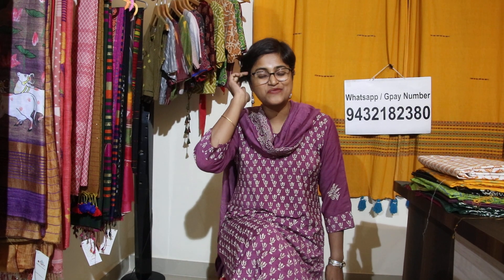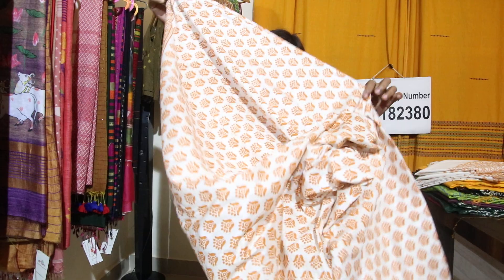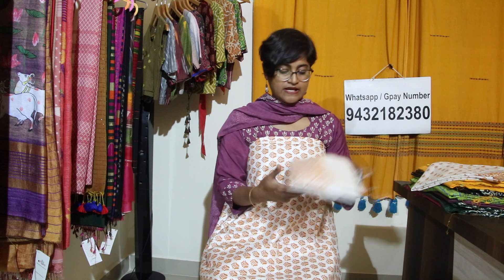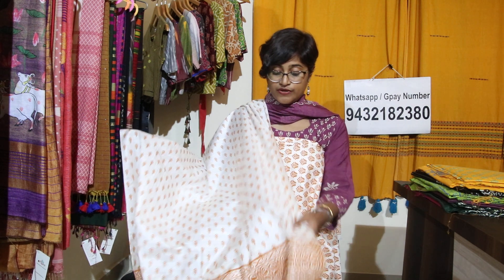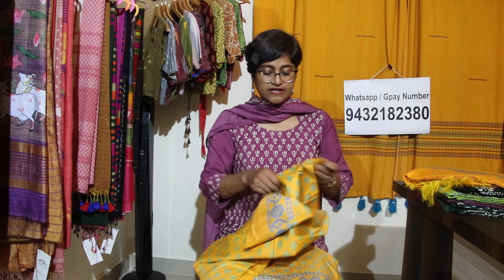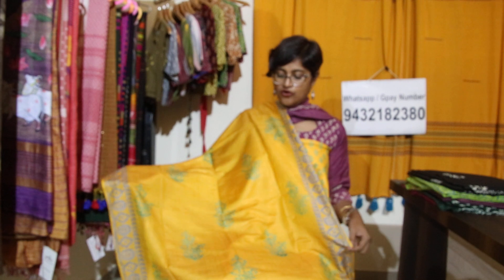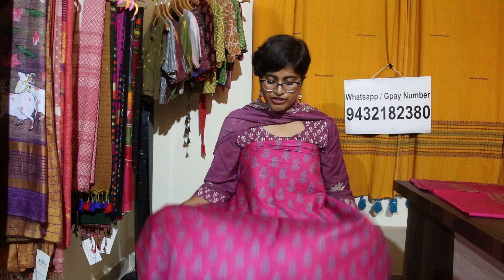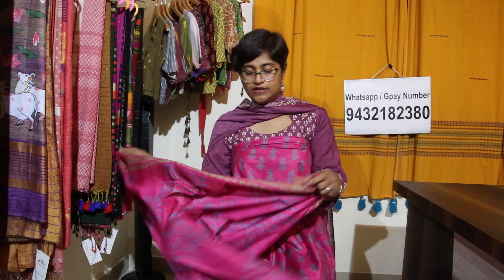Spun silk 3 piece Suit Material | Block Printed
Hello everyone, we are a small boutique based on West Bengal, specialized in Bengal handloom and Bengal kantha work.
Today We are showing some beautiful Collection Of Block printed Spun Silk 3 Piece Suit Material
both retailer and whole seller are welcomed.